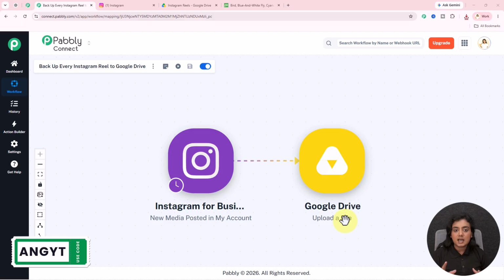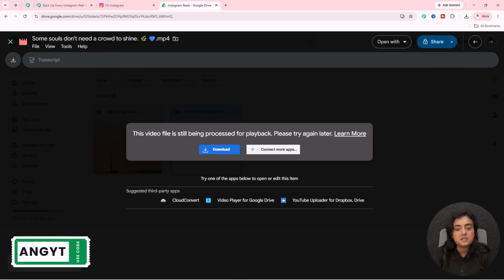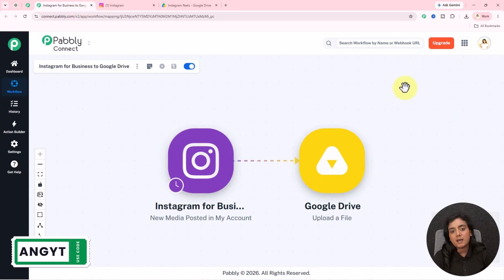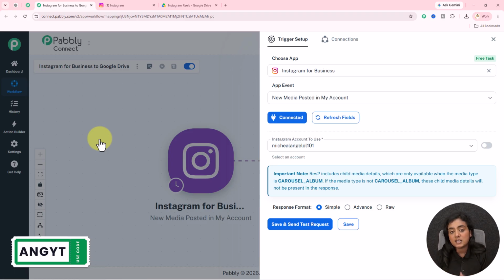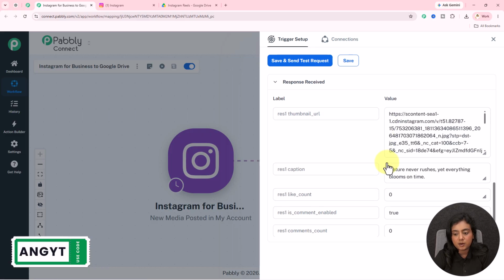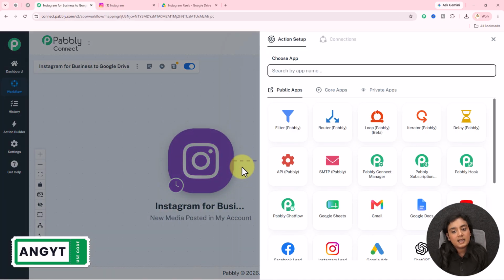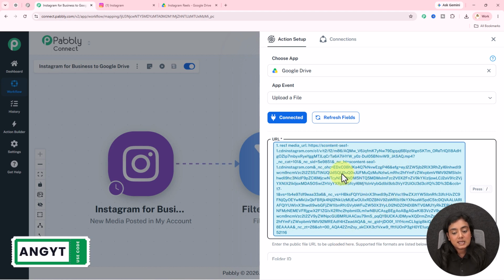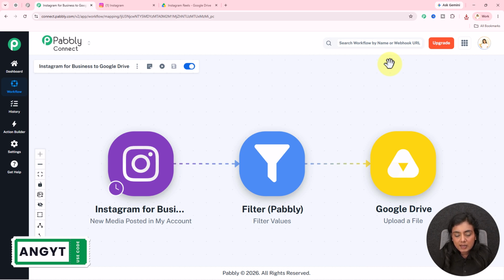Back Up Every Instagram Reel to Google Drive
this tutorial shows how to automatically back up every Instagram Reel to Google Drive without any coding. it is beginner friendly and perfect for content creators, influencers, businesses, marketers, agencies, and social media managers looking to securely store their video content.

you will learn how to detect new Instagram Reels automatically, save Reel videos to Google Drive, organize files into folders, maintain a secure content archive, and eliminate the need for manual downloads. this helps protect your content, simplify media management, and ensure every Reel is backed up automatically.

by using the right Instagram to Google Drive automation, creators and businesses can safeguard their content, streamline file management, improve collaboration, and create a reliable backup system with a completely no-code workflow.

Use Case:-
Never worry about losing your Instagram Reels. Automatically save every newly published Reel to Google Drive, creating a secure backup without any manual effort. Keep your content organized, protect your valuable videos, and easily access them anytime for repurposing, editing, or sharing across other platforms.
What You'll Learn:
Connect Instagram with Google Drive
Automatically back up every new Reel
Store videos securely in the cloud
Organize Reels without manual uploads
Repurpose content for other platforms
Protect your social media content
No coding required

Benefits of Pabbly Connect:

1. Automation: Save time, money, and resources by automating tasks.

2. Integration: Connect various web services to create efficient workflows.

3. Security: Enjoy industry-standard security for your data.

4. Scalability: Easily add new applications and services to your workflow.

5. Cost-effective: Choose from plans suitable for different business sizes, with no charges for internal tasks.